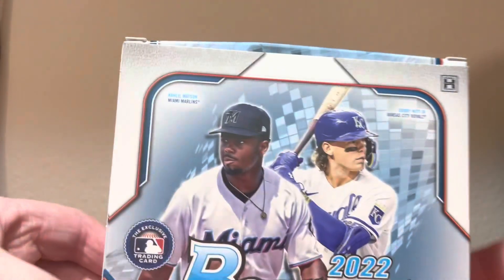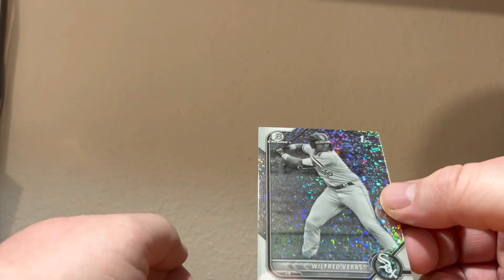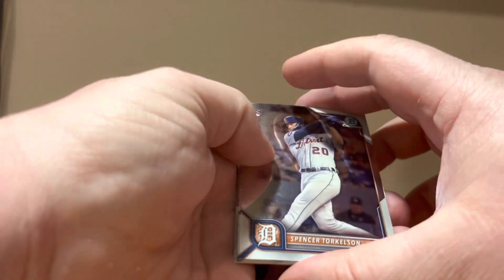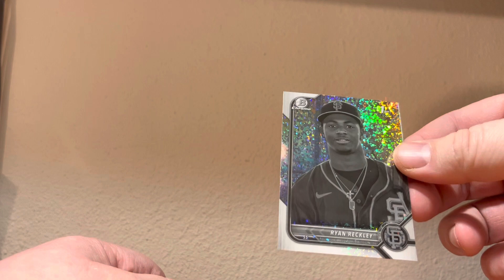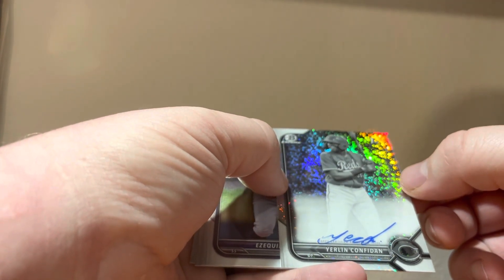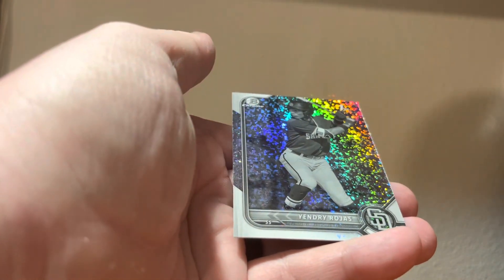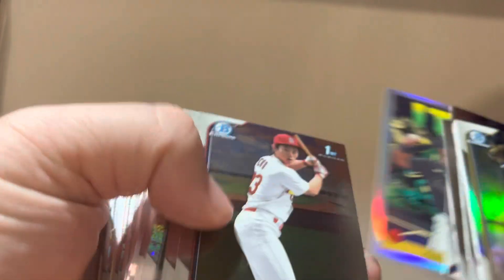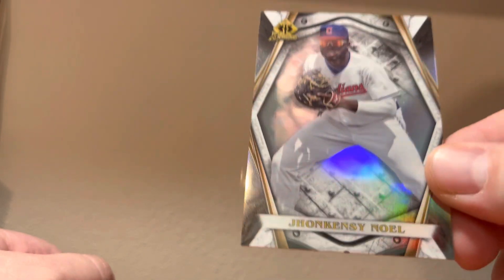2022 Bowman Chrome Lite rip!!! Bowman 1st auto, color parallels!!!!